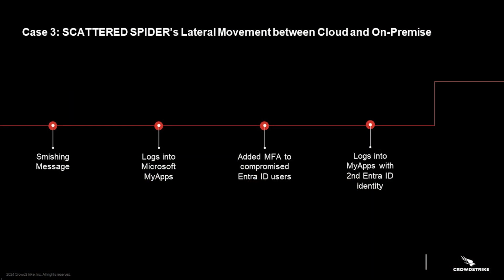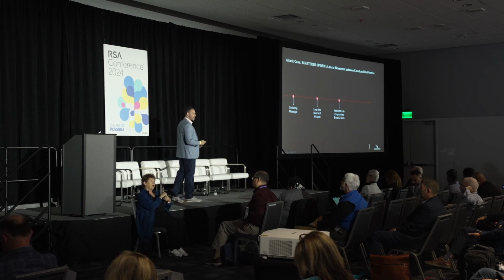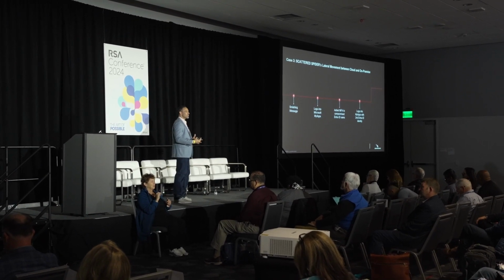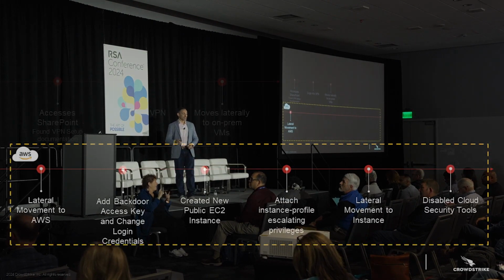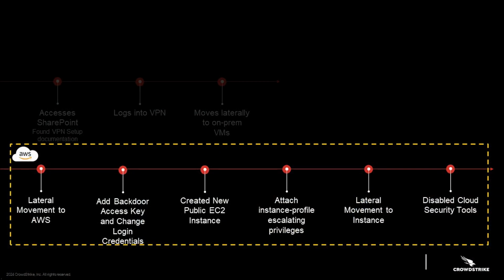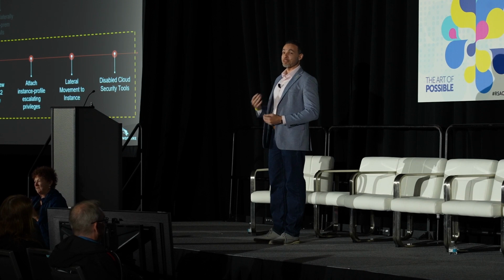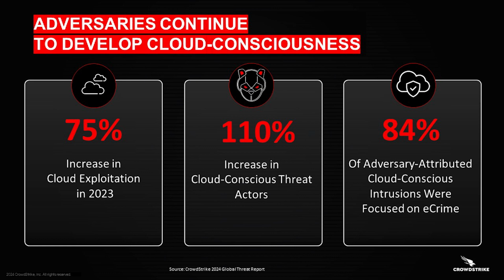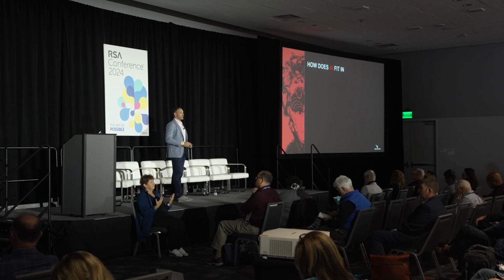Bring AI Innovation to Your Cloud Detection and Response - Crowdstrike | CSA at RSAC 2024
Adversaries are getting smarter and faster in the cloud. And where organizations go, adversaries will follow. CrowdStrike Counter Adversary Operations observed a 75% increase in cloud exploitation in 2023. Additionally, our Incident Response team saw a 110% increase in cases involving "cloud-conscious" threat actors. Learn how CrowdStrike can give you peace of mind and help you beat the adversaries in the emerging generative AI arms race.